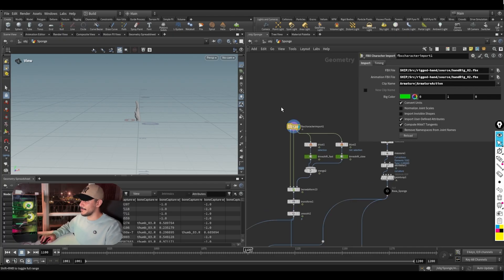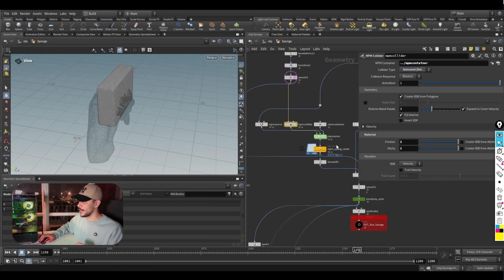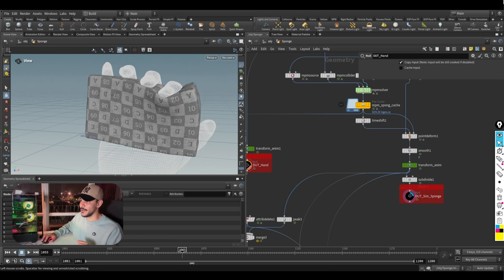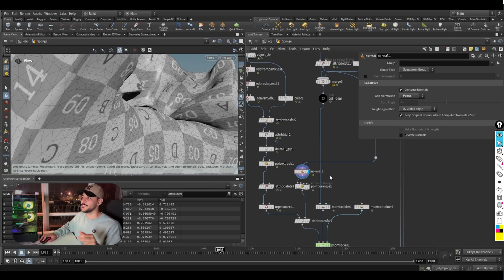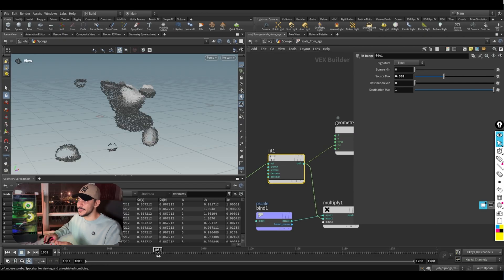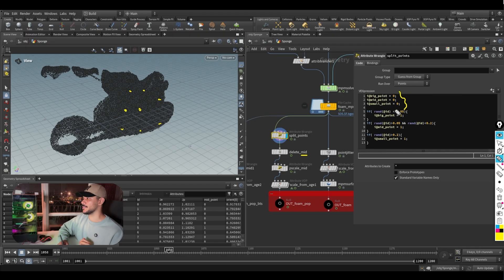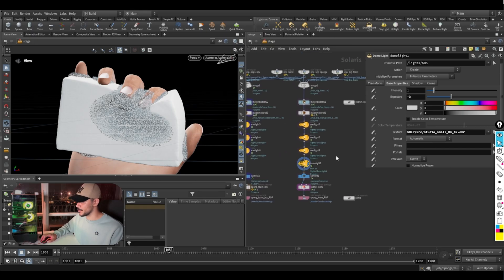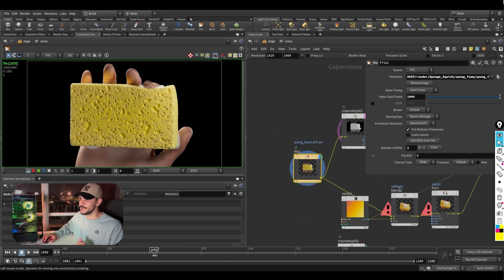Houdini Tutorial - Sponge Squish with Foam ( .HIP File )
In this video, I’ll show you how to create a realistic sponge squish effect with foam in Houdini using the MPM Solver.
We’ll go through setting up the hand animation, simulating soft-body sponge deformation, and adding that satisfying foam!